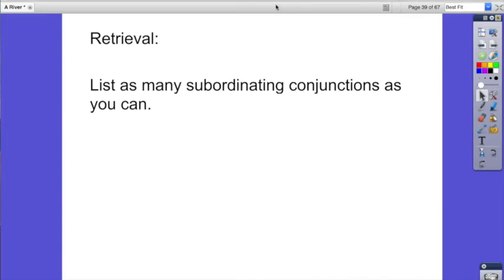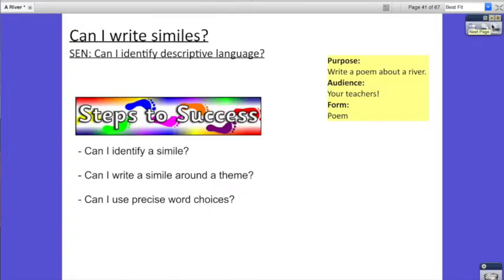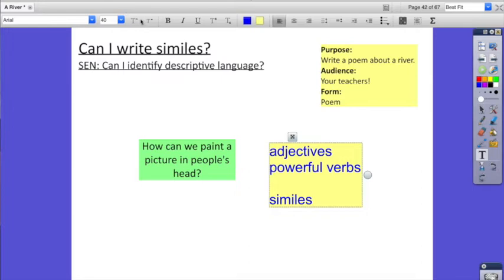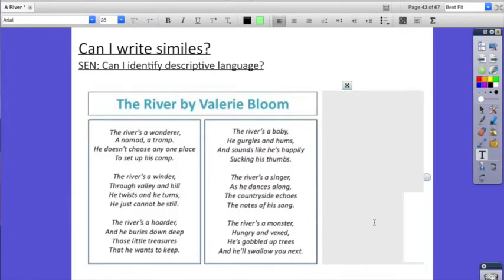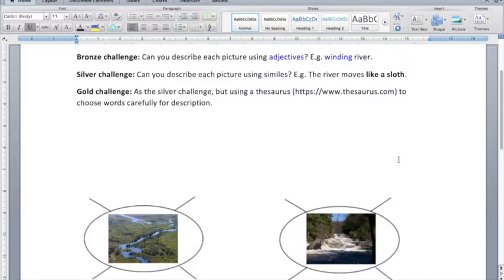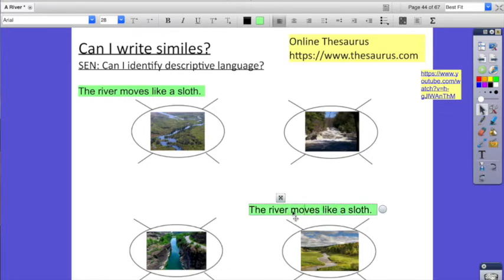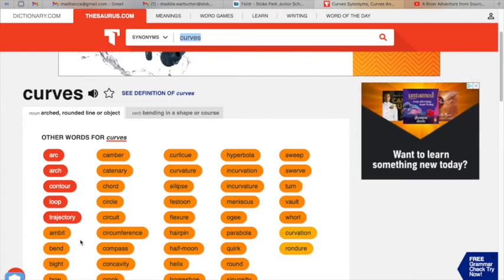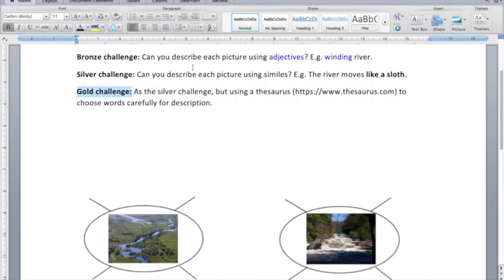English Monday 18th Jan